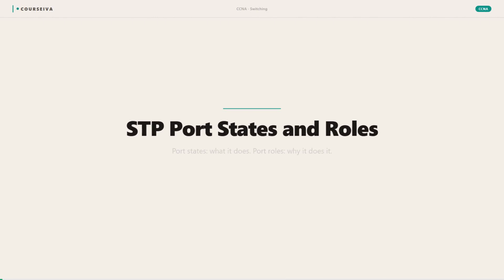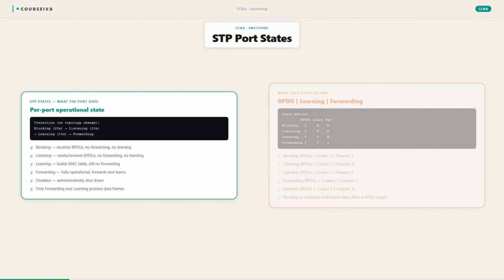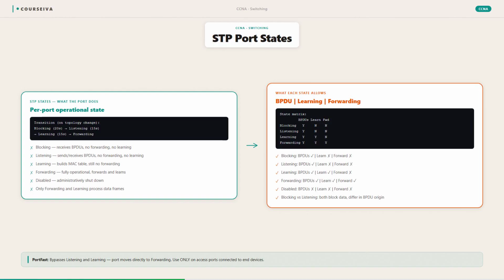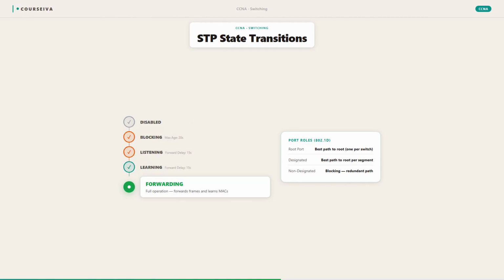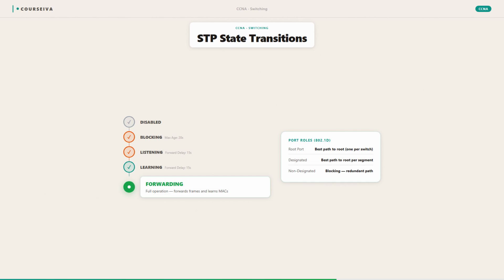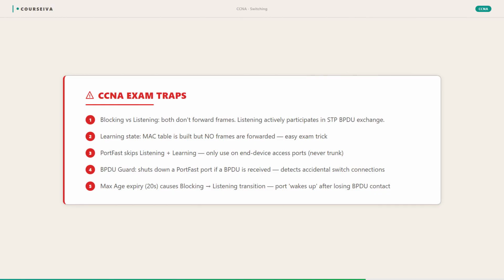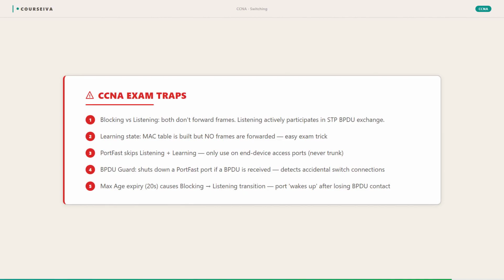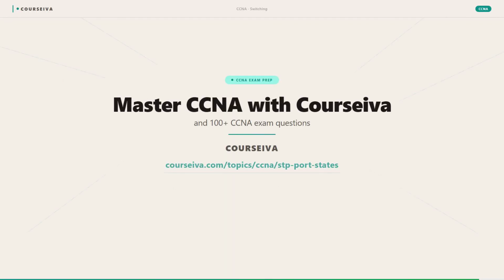STP Port States | CCNA 200-301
STP Port States explained for the CCNA 200-301 exam. Clear visuals, exam-focused content, and real-world context.

This video is part of the complete CCNA 200-301 series covering all exam domains. Each video is built specifically to help you pass — not just understand.